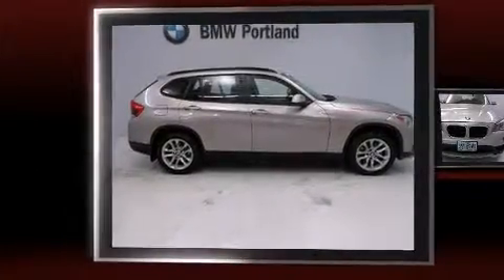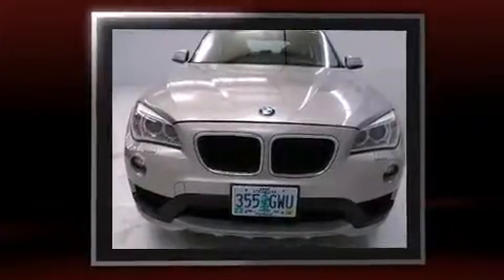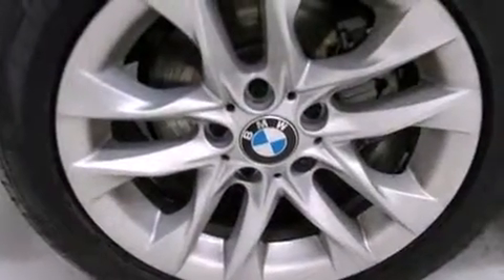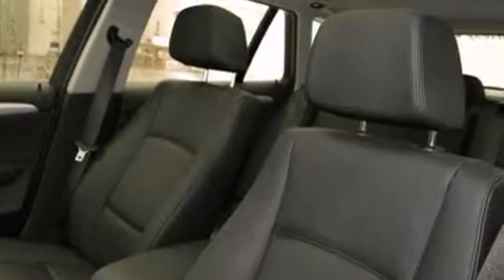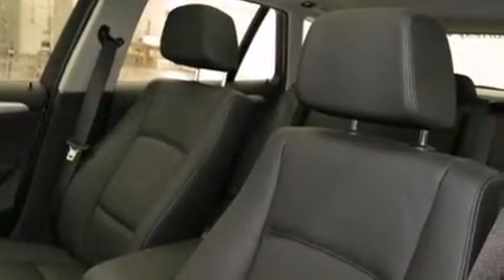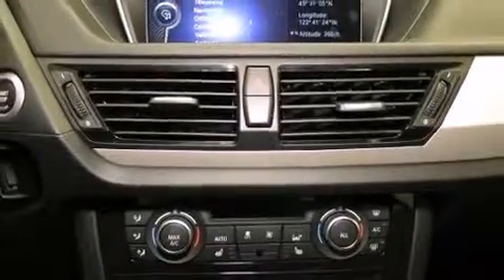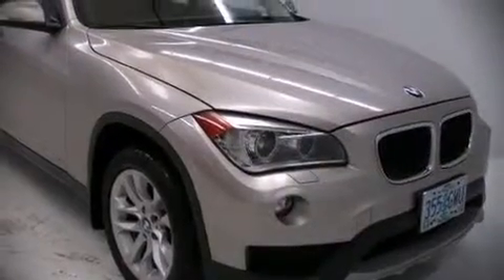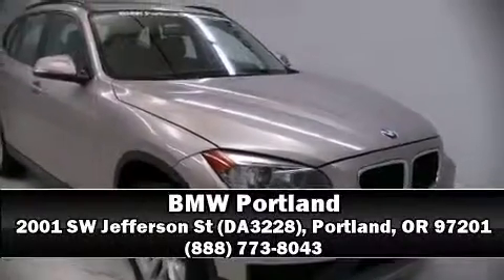2015 BMW X1 xDrive28i in Portland, OR 97201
BMW Portland
2001 SW Jefferson St (DA3228)

Step into the 2015 BMW X1. With less than 10,000 miles on the odometer, you'll be impressed by a spectacular blend of technology, style and refinement. Smooth gearshifts are achieved thanks to the 2 liter 4 cylinder engine, and for added security, dynamic Stability Control supplements the drivetrain. All wheel drive keeps this model firmly attached to the road surface. Turbocharger technology provides forced air induction, enhancing performance while preserving fuel economy. All of the premium features expected of a BMW are offered, including: a trip computer, an outside temperature display, front bucket seats, power door mirrors and heated door mirrors, power windows, rear wipers, and 1-touch window functionality. Take assurance in side curtain airbags, providing head protection in the event of a severe collision. A Carfax history report provides you peace of mind by detailing information related to past owners and service records. Our knowledgeable sales staff is available to answer any questions that you might have. They'll work with you to find the right vehicle at a price you can afford.